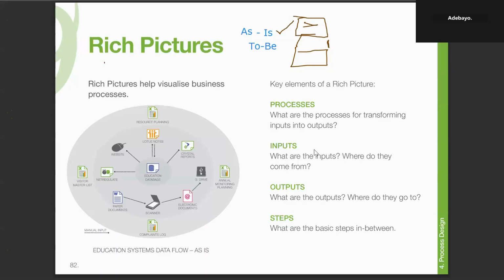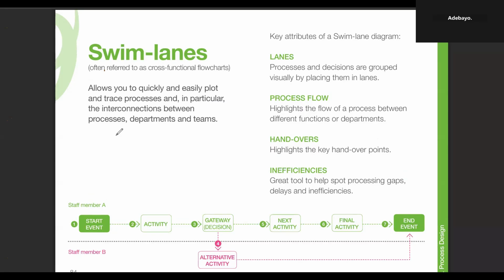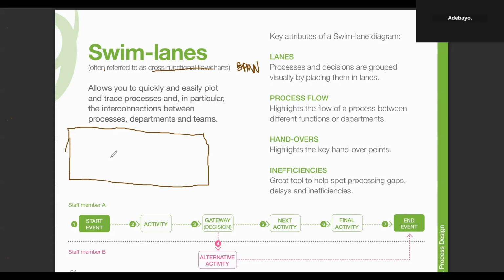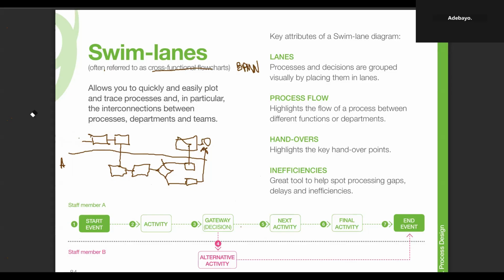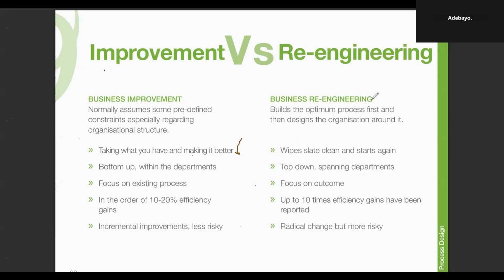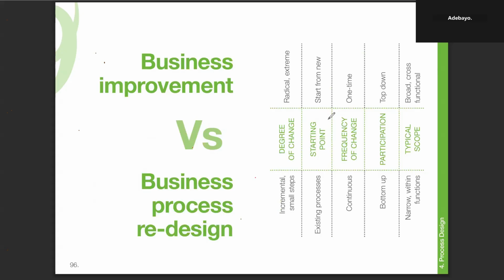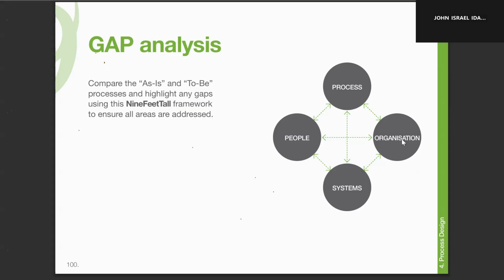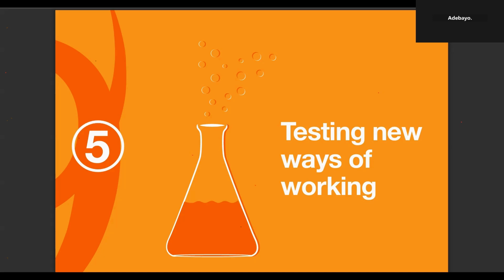Brightflare Tech Academy Free Training | Business Analysis - Week 3 (Part 2)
In part 2 of the Week 3 session of our Business Analysis Bootcamp, we explored more praticals. Whether you're new to business analysis or looking to strengthen your analytical skills, this session provides a strong foundation!

🔹 What You’ll Learn in This Video:
✅ Key BA Skills: Requirements Gathering, Process Mapping, and Stakeholder Management
✅ Business Analysis Tools
✅ Real-World Use Cases & Business Process Improvement